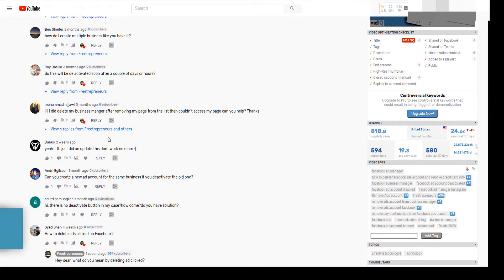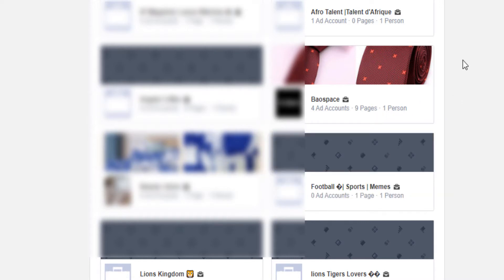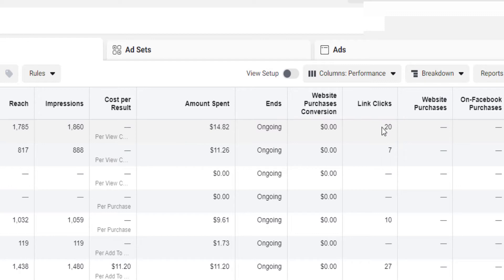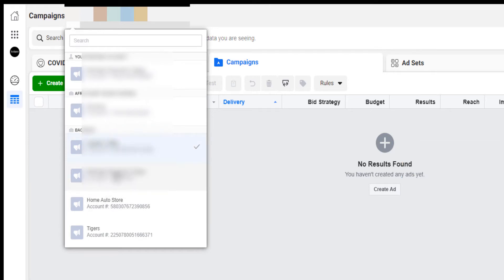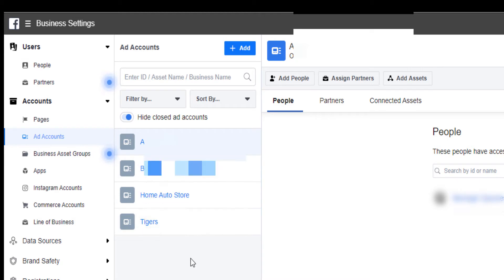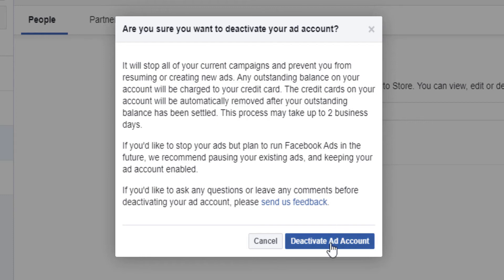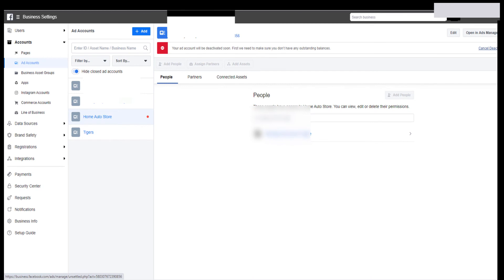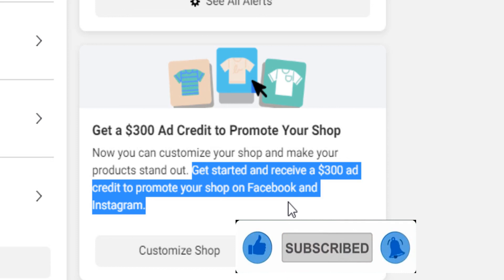How to Deactivate/Disable a Facebook Ads Account Step by Step [NEW Update]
💥How to Deactivate/Disable a Facebook Ads Account Step by Step. 💥Here is my blog post about How to Close, Deactivate or Delete a Facebook ad account

💥  If you are trying to fully disable or deactivate your Facebook ads account from the business Manager, watch this video until the end.

💥To implement Creative Facebook Ads at Low-Cost and with the Perfect Target Audience, I use ConnectExplore.
Facebook has changed the layout of its platform in the business manager, and it can be complicated to navigate, which makes it hard to find the option to deactivate a facebook ads account.

This video shows you everything in details.

 💥TIP: Before deactivating,, make sure you have turned off all of your Facebook Ads running.

You CANNOT run away with facebook money, they'll get you.

Facebook Ads Manager is the place where you have access to all the information related to your ads and accounts. From there you can manage your running ads.

I will also show you how to create Multiple ads account within one business account.

RECOMMENDED TOOLS:

▶ To generate Automatic UNLIMITED articles for your blog or business in seconds, Try Article Forge 2.0 for 5 days trial

▶ If you have a website or blog you want to monetize by just displaying Ads, you NEED these free tools: